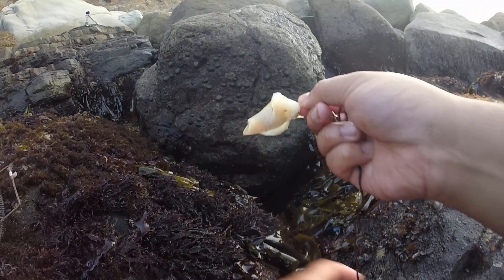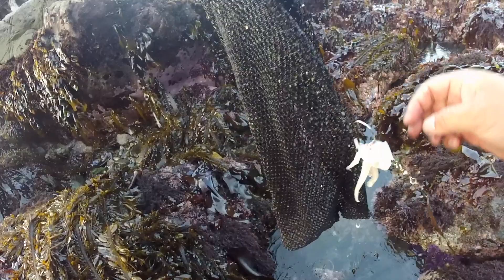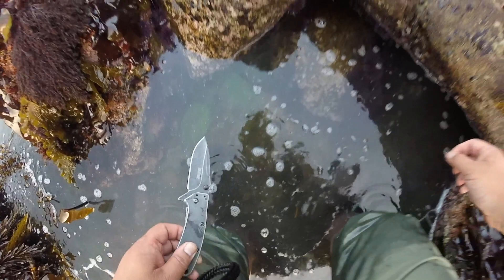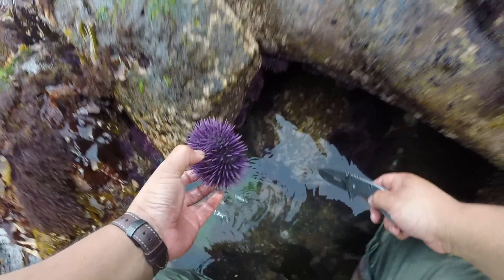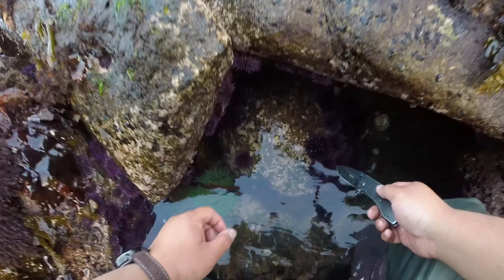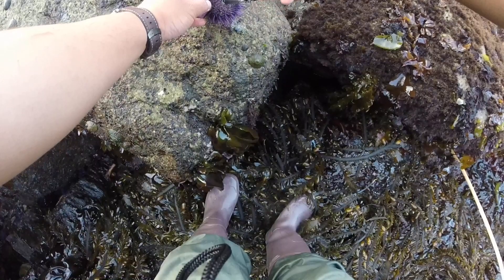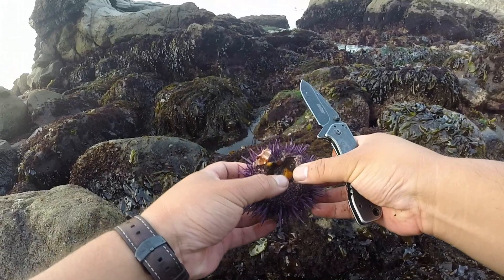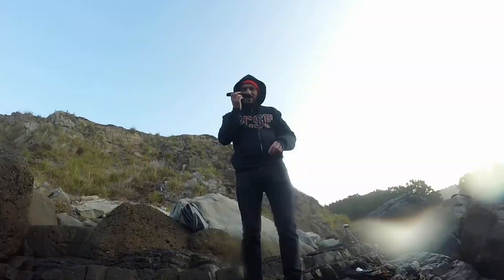Sea Urchins at Fort Ross, CA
I took a trip up to Fort Ross with a few friends for the weekend. When I went to the shore during low tide, I noticed that there were a lot of purple and red sea urchins. So, I decided to try tasting Uni.

Filmed and Edited by Mark Aquino & Anthony Boles-King